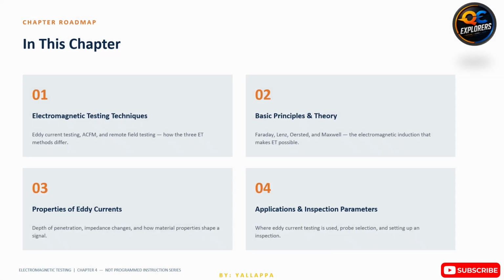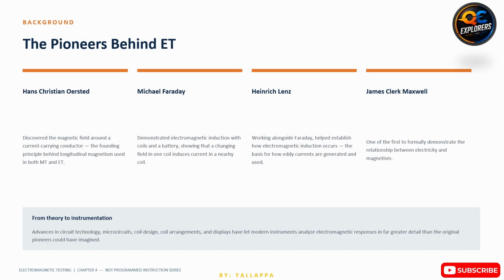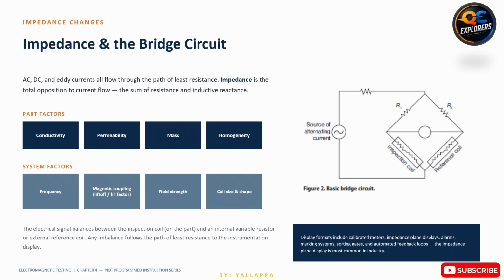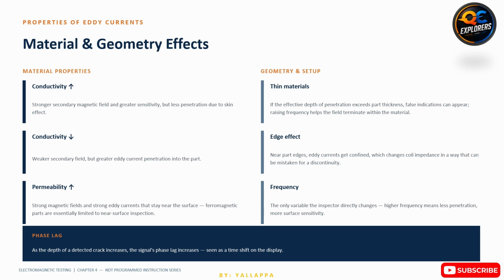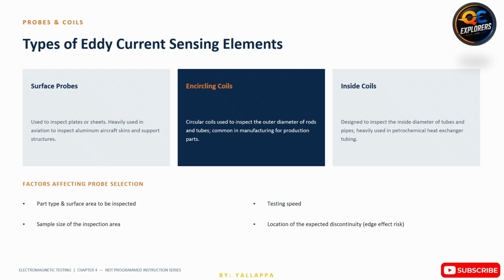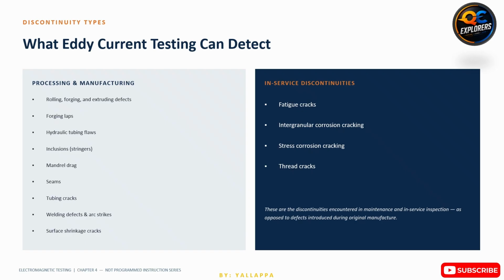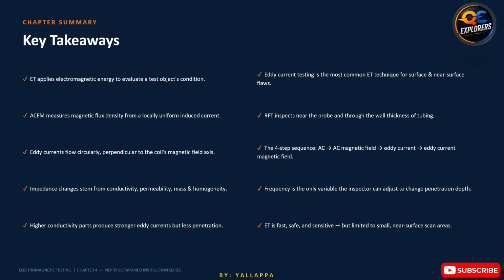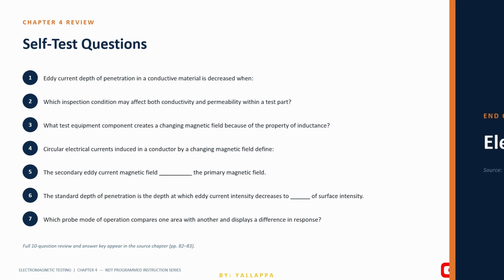Electromagnetic Testing (ET) Explained Eddy Current Testing, ACFM& RFT | NDT Level II & III Training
Electromagnetic Testing (ET) – Complete NDT Training | Chapter 4

In this chapter of the NDT Programmed Instruction Series, you'll learn the complete fundamentals of Electromagnetic Testing (ET) with a strong focus on Eddy Current Testing (ECT), the most widely used electromagnetic inspection technique in industry.

This lesson is designed for ASNT Level II, ASNT Level III, PCN, ISO 9712, CSWIP, API, QA/QC Engineers, Mechanical Engineers, and NDT professionals preparing for certification exams or industrial inspections.

📚 Topics Covered

✅ Introduction to Electromagnetic Testing (ET)

✅ Eddy Current Testing (ECT)

✅ Alternating Current Field Measurement (ACFM)

✅ Remote Field Testing (RFT)

✅ History of Electromagnetic Testing

✅ Faraday's Law

✅ Lenz's Law

✅ Oersted's Discovery

✅ Maxwell's Electromagnetic Theory

✅ Primary & Secondary Magnetic Fields

✅ Eddy Current Generation

✅ Impedance Changes

✅ Bridge Circuit

✅ Skin Effect

✅ Standard & Effective Depth of Penetration

✅ Conductivity & Permeability Effects

✅ Phase Lag

✅ Probe Types

Surface Probe
Encircling Coil
Internal Coil
Array Probe
Differential Probe
Absolute Probe

✅ Instrument Configuration

✅ Frequency Selection

✅ Gain & Display Settings

✅ Calibration & Standardization

✅ Filtering & Threshold Settings

✅ Applications of Eddy Current Testing

Crack Detection
Heat Exchanger Tubes
Aircraft Inspection
Corrosion Detection
Material Sorting
Thickness Measurement
Heat Treatment Verification

✅ Advantages & Limitations

✅ Common Discontinuities

✅ Exam Questions & Review

ASNT Level II Candidates
ASNT Level III Candidates
PCN Inspectors
ISO 9712 Candidates
CSWIP Inspectors
API Inspectors
QA/QC Engineers
Mechanical Engineers
Welding Inspectors
NDT Technicians
Engineering Students
📌 Learning Outcome

After watching this video, you will understand:

How Electromagnetic Testing works
The theory behind Eddy Current Testing
How inspection parameters affect results
Probe selection
Signal interpretation
Industrial applications
Important ASNT examination concepts

📚 Series: NDT Programmed Instruction Series

🎓 Instructor: Yallappa

📌 Channel: QC Explorers